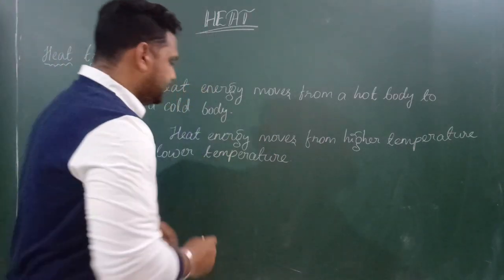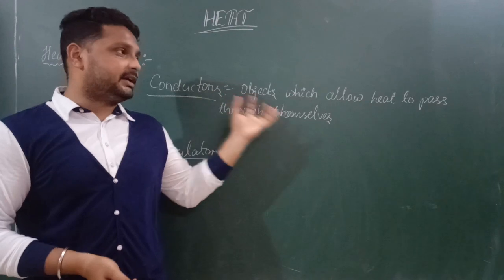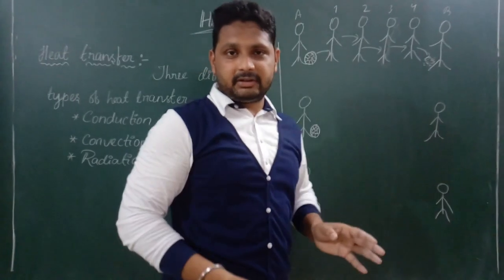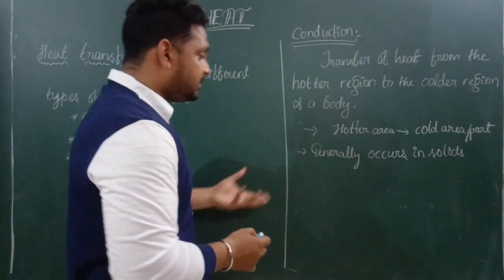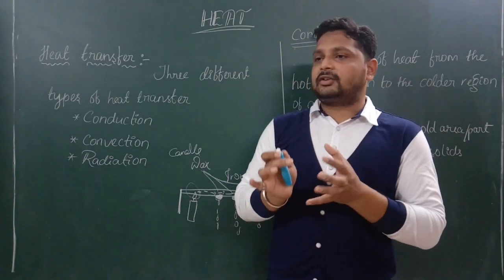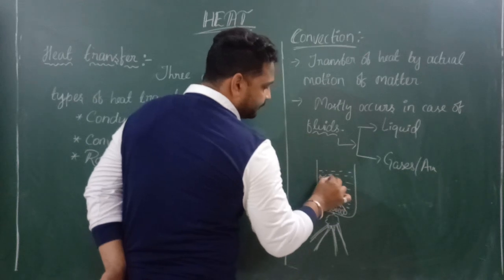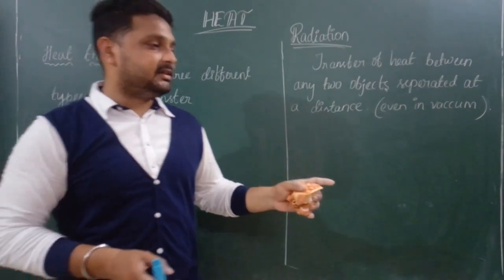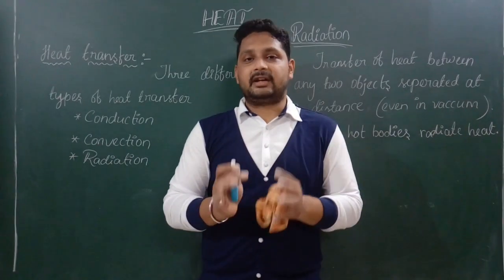Part 3 - HEAT (Heat Transfer) | CBSE Class 7 Science (by Bishnu Sir)